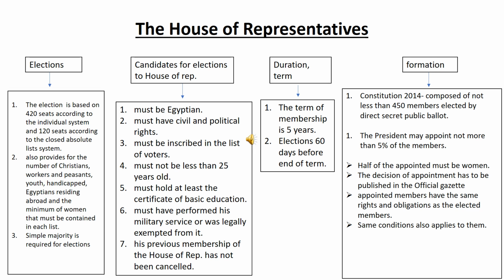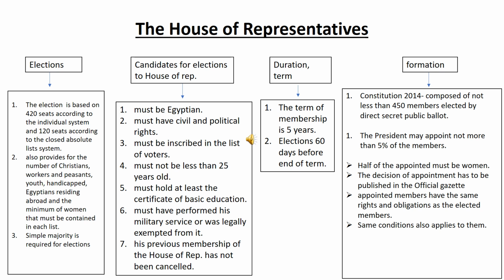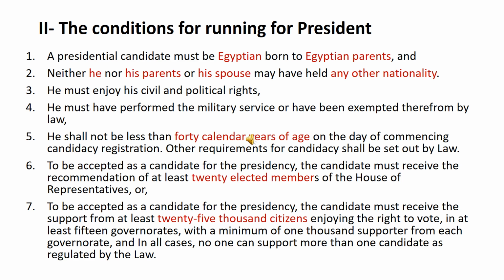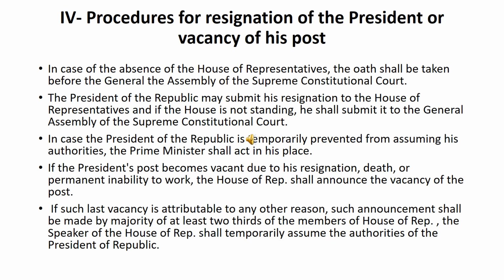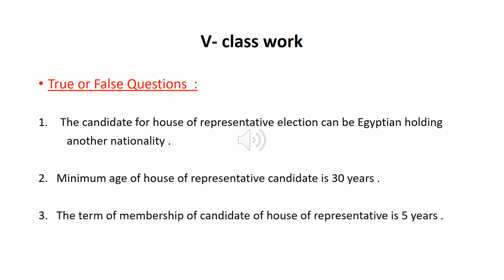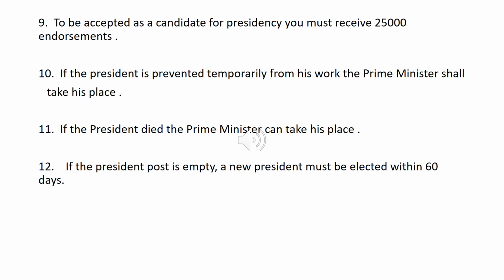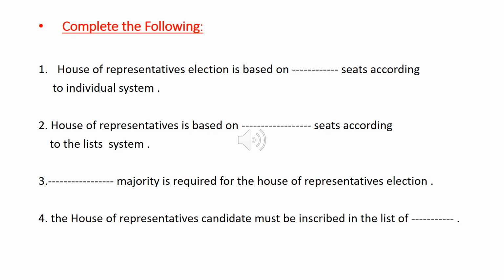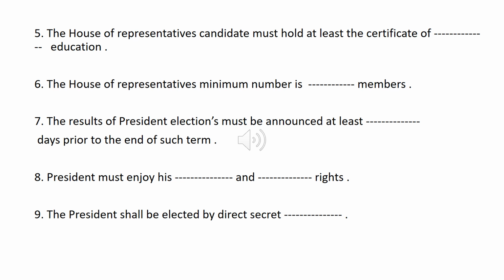LAWS201 Tutorial 6